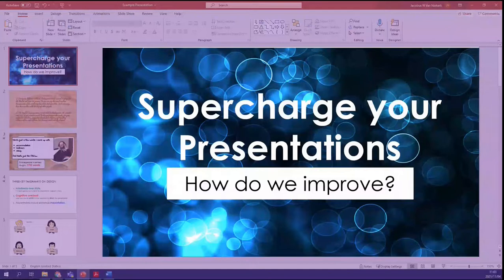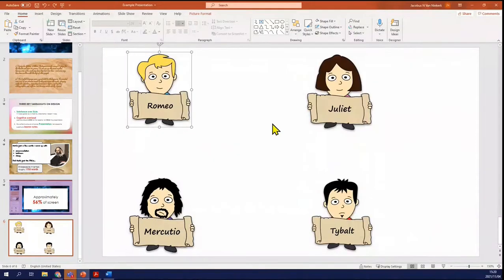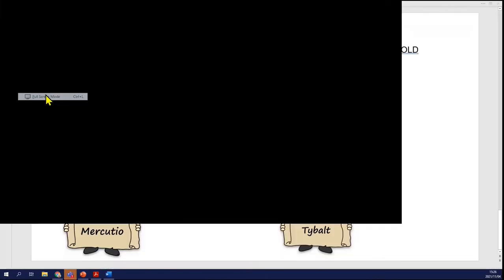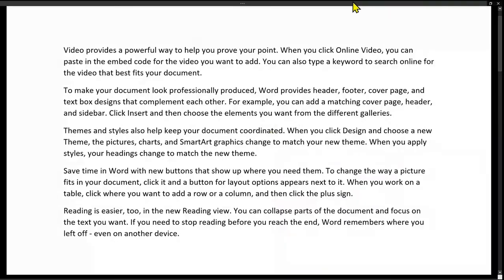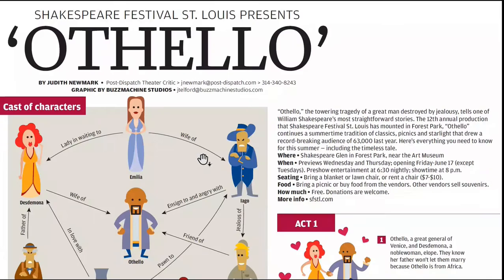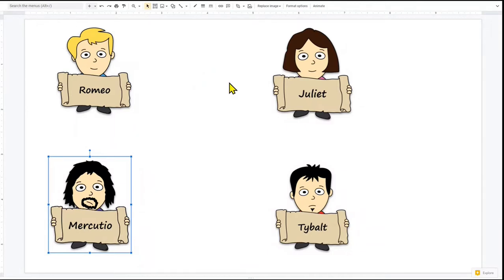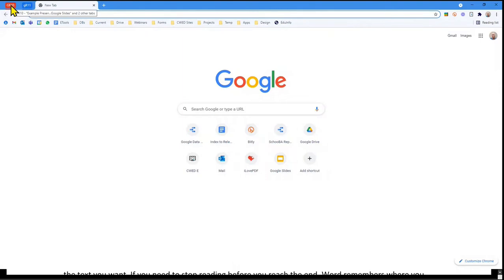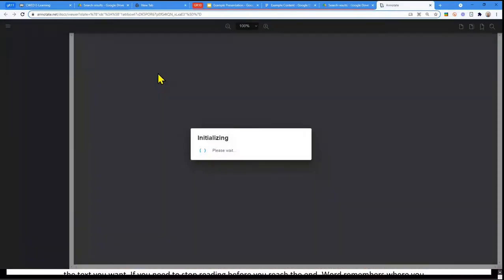Tech Hour: Up your presentation skills!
In this hour session, we take a look at various techniques that will help you become a better presenter, both in your classroom and in a virtual environment.

03:32 - What not to do in PowerPoint
10:11 - Filling up the screen
14:15 - Interactive presentation with PowerPoint
23:31 - Presenting PDFs.
28:28 - Presenting in MS Word
33:57 - Switching between Windows
45:00 - Presenting with Chrome
51:37 - Tab Grouping in Chrome
56:03 - Annotations on your browser

Useful Shortcut Keys
Alt + Tab  -  Switch between Windows
Windows + Tab  -  Open up Window switcher

Chrome Shortcut Keys
F11  -  Toggle Full Screen
Ctrl + Click   -   Open in new tab
Ctrl + Tab     -   Switch between tabs